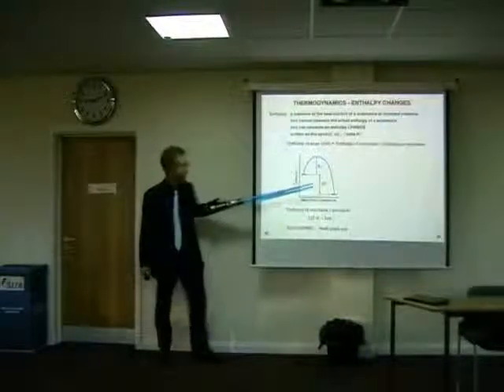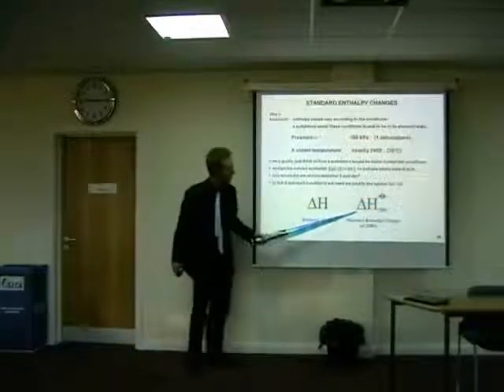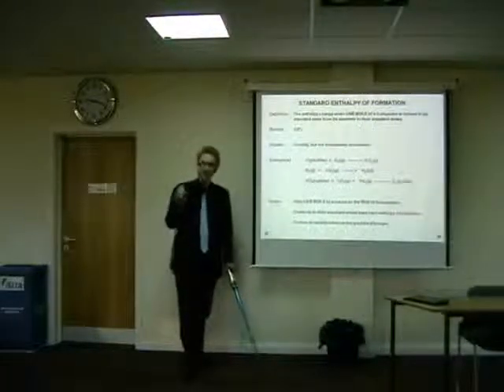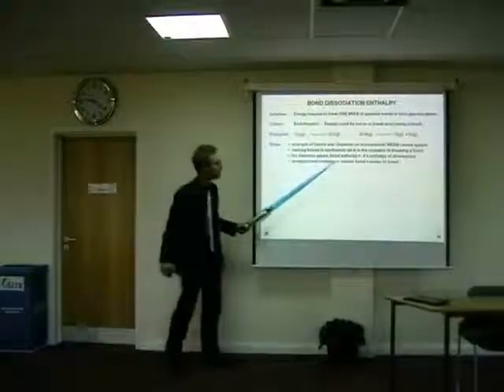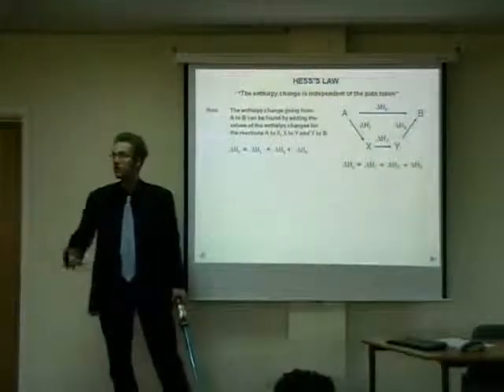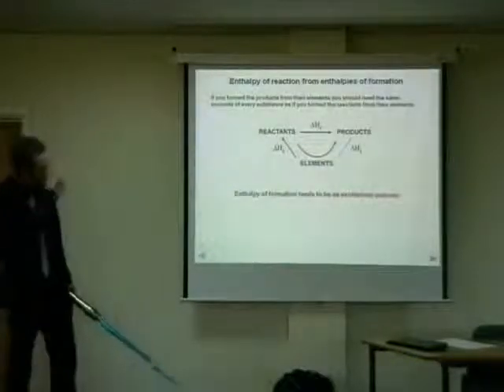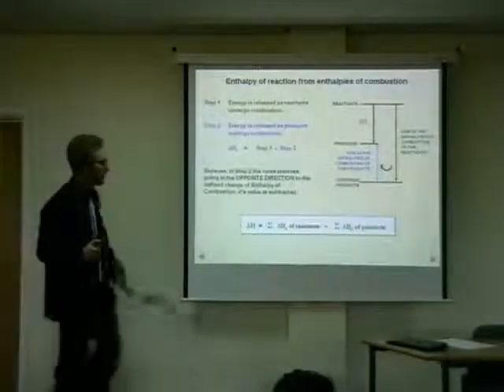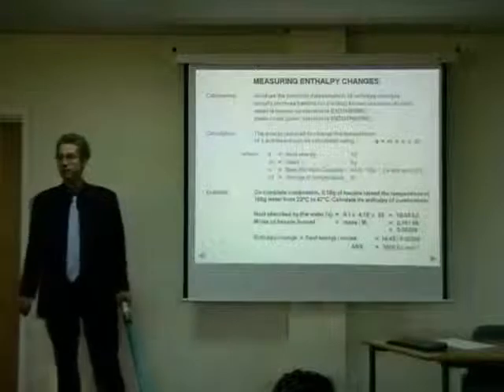AS Chem Lecture 7 Enthalpy Changes